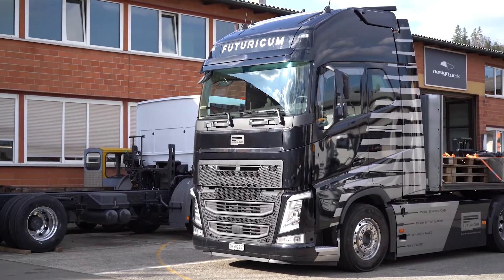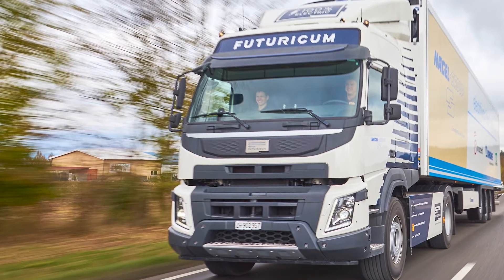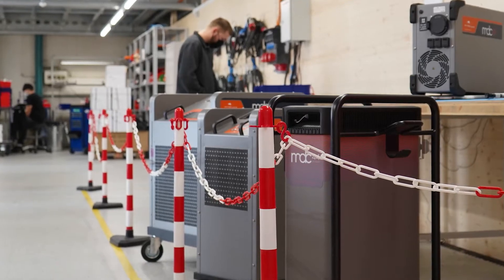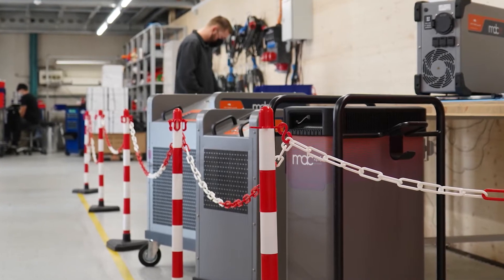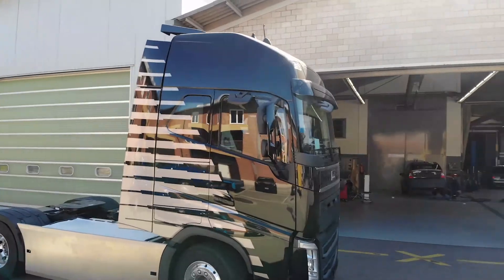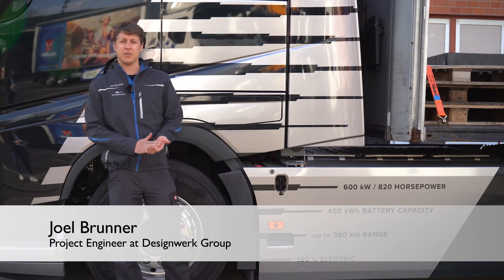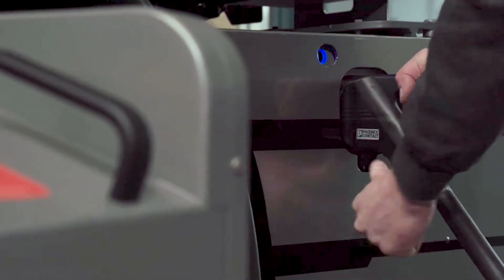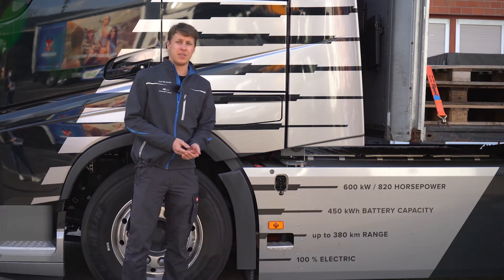Individual electric trucks from Futuricum – with CCS inlets from Phoenix Contact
►Futuricum, a brand of the Swiss Designwerk Products AG, specializes in the electrification and conversion of commercial vehicles.

►Our HPC-capable CCS charging inlets are used for fast charging of those electric trucks.